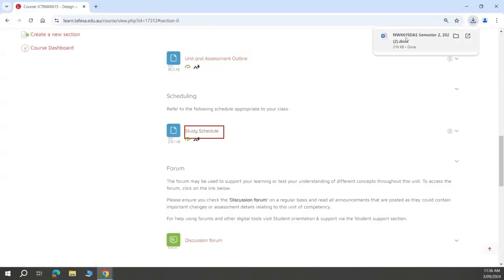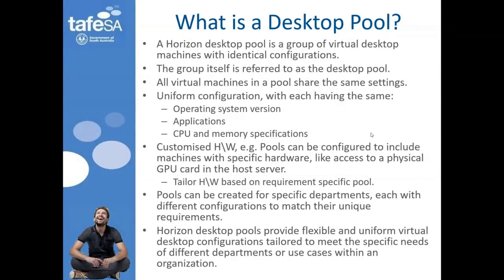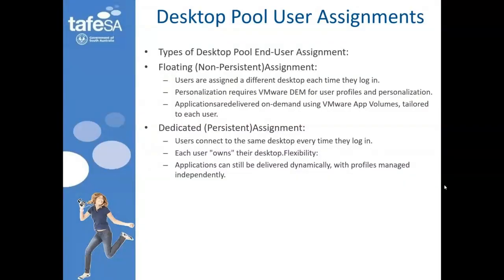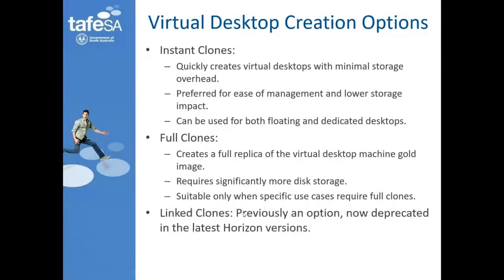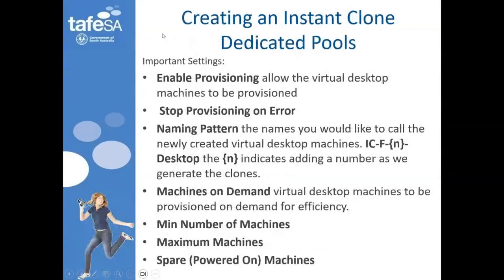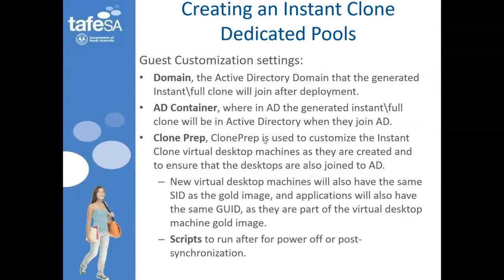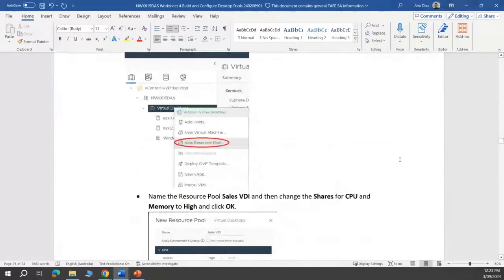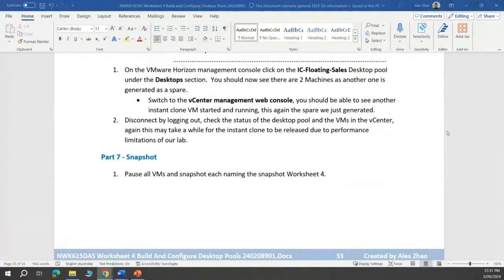NWK615DAS Session 6 Build and Configure Virtual Desktop Pools